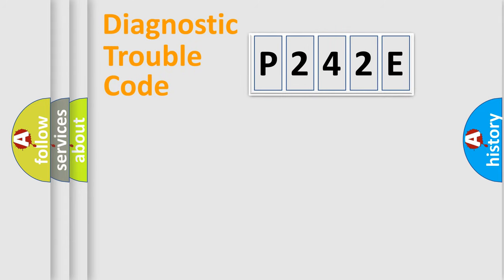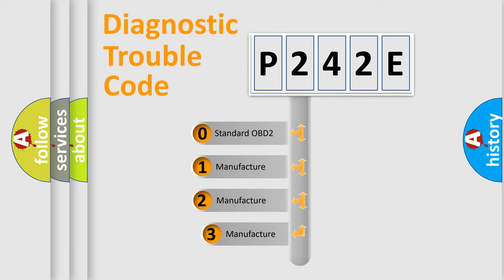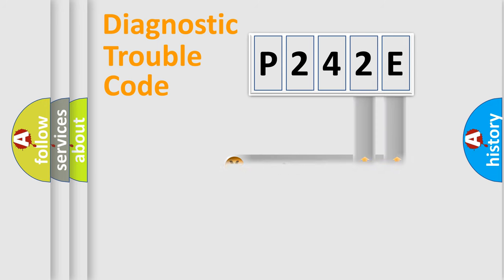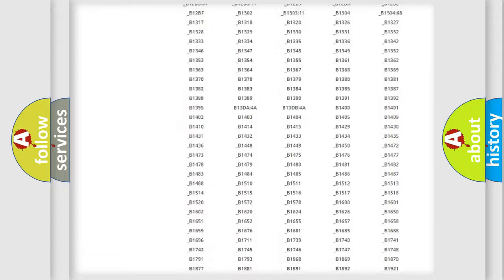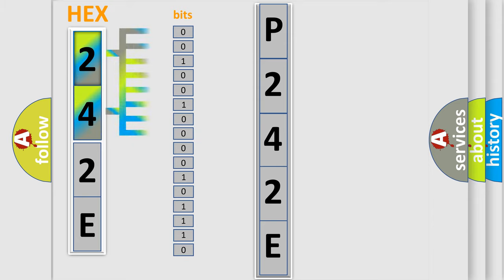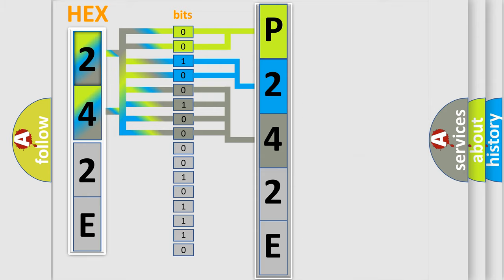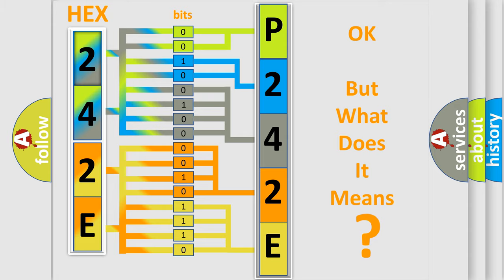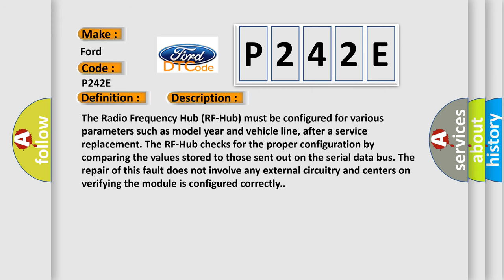DTC Ford P242E Short Explanation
Contents:
0:21 Basic DTC analysis according to OBD2 protocol standard.
1:48 Insight into programming
2:58 A diagnostically understandable description of the Diagnostic Trouble Code
3:05 Basic error definition

Make:
Ford
Code:
P242E
Definition:
ECU Configuration Mismatch
Description:
The Radio Frequency Hub (RF-Hub) must be configured for various parameters such as model year and vehicle line, after a service replacement. The RF-Hub checks for the proper configuration by comparing the values stored to those sent out on the serial data bus. The repair of this fault does not involve any external circuitry and centers on verifying the module is configured correctly.
Cause:
Radio Frequency Hub (Rf-Hub)